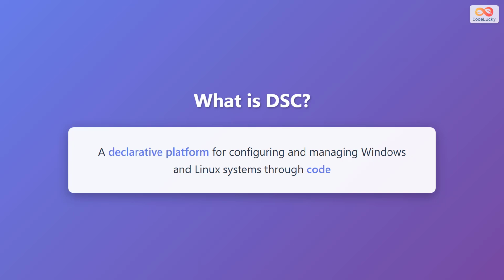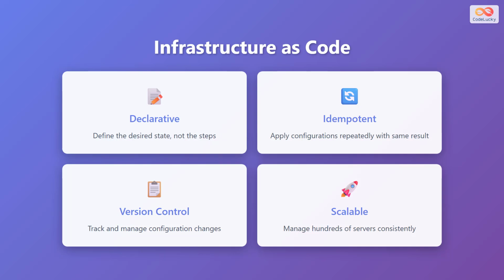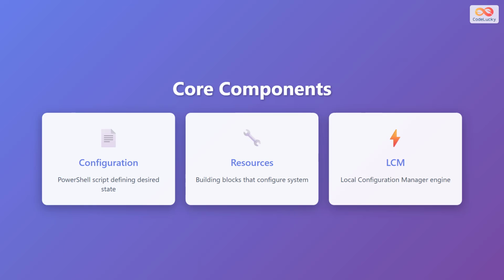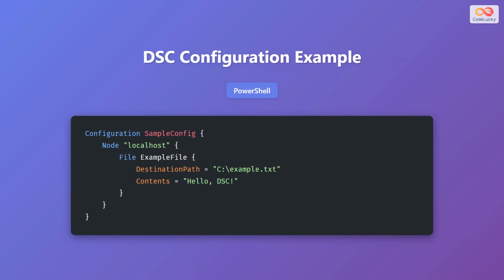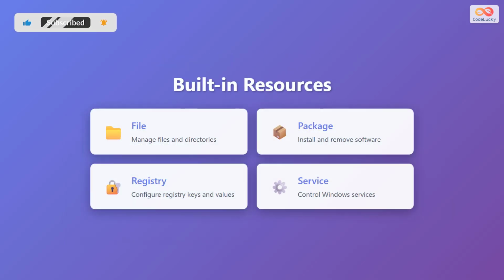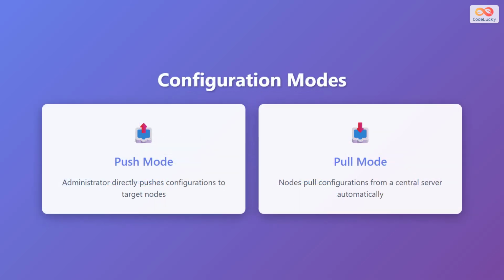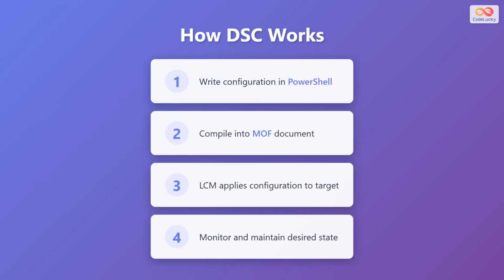PowerShell DSC Tutorial: Infrastructure as Code for Beginners | Configuration Management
⚙️ Learn PowerShell Desired State Configuration (DSC) and master Infrastructure as Code! This beginner-friendly tutorial covers everything you need to know about DSC for automated configuration management.

🎯 What You'll Learn:
In this comprehensive introduction to PowerShell DSC, you'll discover how to manage Windows and Linux systems through declarative code. We cover the core concepts of Infrastructure as Code, including what makes DSC declarative, idempotent, and scalable.

📚 Topics Covered:
• What is PowerShell DSC and why it matters
• Infrastructure as Code principles
• Core components: Configurations, Resources, and LCM
• Built-in resources for files, packages, registry, and services
• Push vs Pull configuration modes
• How DSC workflow operates
• Key benefits: consistency, efficiency, compliance, and visibility
• Getting started with your first DSC configuration

💡 Perfect for system administrators, DevOps engineers, and IT professionals looking to automate configuration management and ensure consistent infrastructure across their environment.

🚀 Whether you're managing a handful of servers or thousands of nodes, DSC helps you maintain desired state, prevent configuration drift, and enforce compliance policies automatically.

Chapters:
00:00 - PowerShell DSC
00:13 - What is DSC?
00:37 - Infrastructure as Code
01:13 - Core Components
01:39 - DSC Configuration Example
02:10 - Built-in Resources
02:36 - Configuration Modes
03:06 - How DSC Works
03:44 - Key Benefits
04:15 - Getting Started
04:45 - Outro